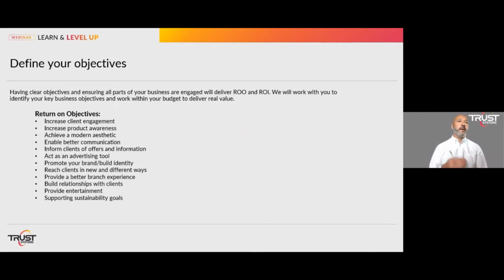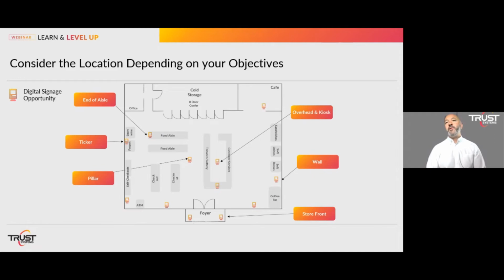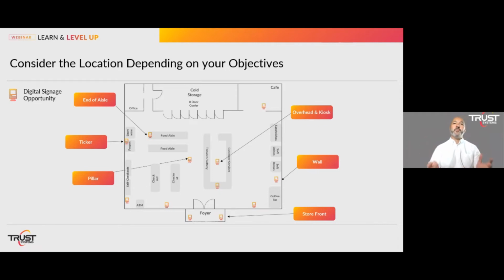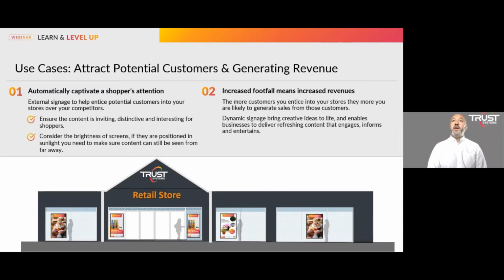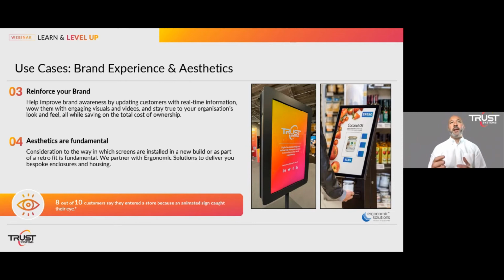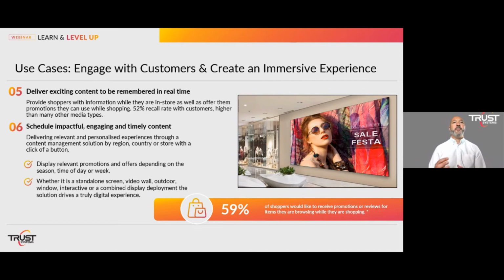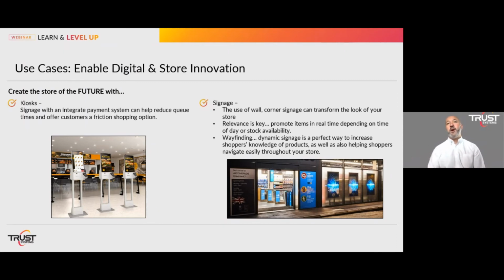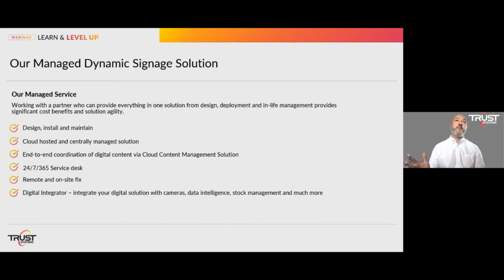Webinar On-Demand | Learn & Level Up Series | A practical guide to dynamic signage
Speakers:
Andrew Fox: Sale Director, Trust Systems

Hear from our expert Andrew Fox as he delves into Dynamic Signage. In this webinar we will cover:
- User Cases
- Key considerations
- Benefits
- How to build an ROI Model